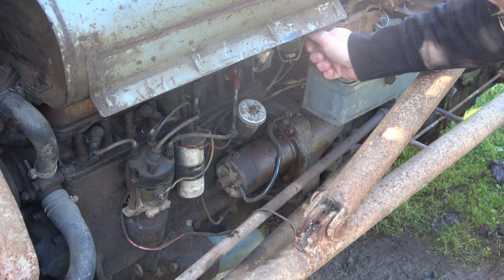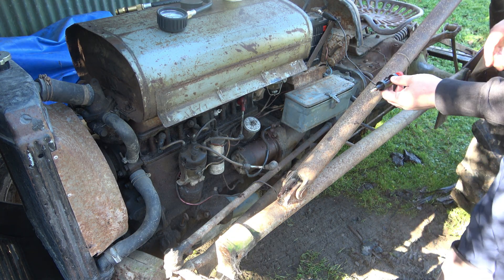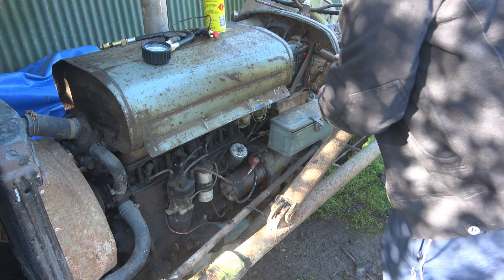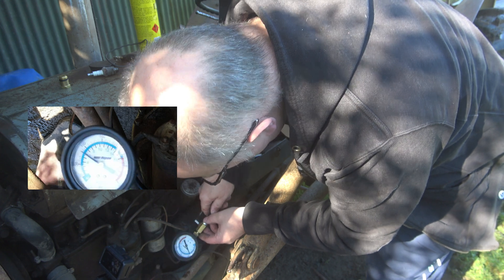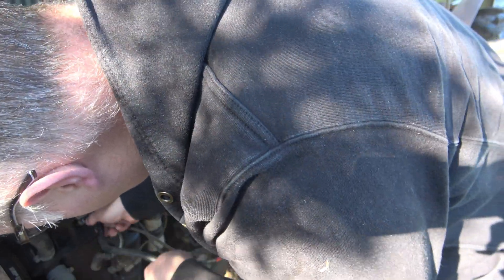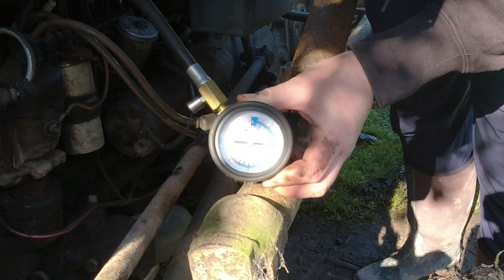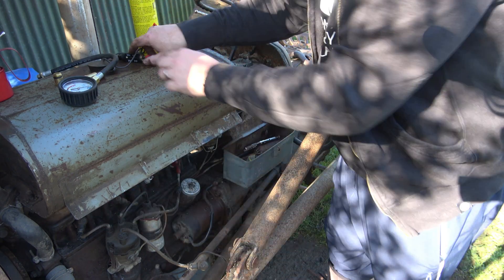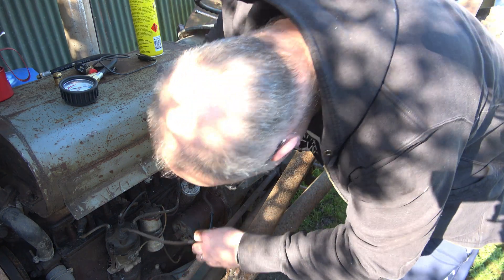Ferguson TE20 Compression Test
Today is a follow on from yesterday's video. Here I check the quality of the spark and do a compression test.